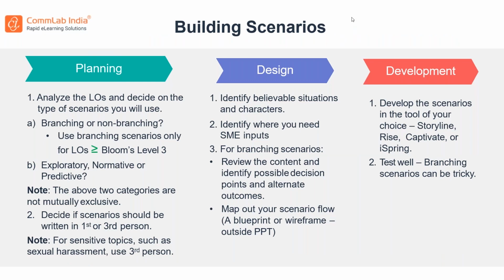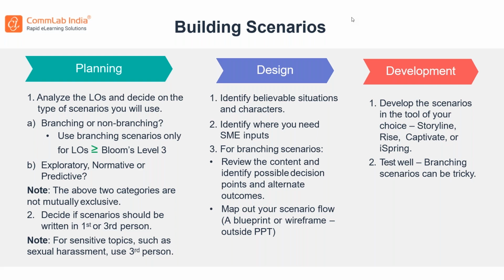How to Build Engaging Scenario-Based eLearning Courses?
Are you looking to create engaging scenario-based eLearning courses? In this educational video, we'll guide you step by step on how to build interactive courses that provide a real-world experience for your learners. Discover the power of scenario-based learning and learn how to create a virtual environment that allows learners to navigate through various situations. Join us and learn more about the benefits of scenario-based eLearning courses. Don't miss out on this opportunity to take your eLearning to the next level!

Practical learning always has an upper hand when compared to any other learning in any sphere of life. Similarly in corporate training, scenario-based learning is one such approach that assures learning through practice without any repercussions.

But how to design and develop an effective scenario based eLearning course? By following few easy steps:

1. Choose your Audience

It’s really very important to know whom your want to target your learnings to. Their preferences and styles of learning will really help design a situation from which they can learn and meeting their learning needs.

2. Understand the Learner’s Need

Communicate with the learners and get an idea of what they want to learn from the course. The eLearning course should then be able to teach them even to tackle the trickiest of situations at work.

3. Create Learning based on Learning Needs

A successful eLearning course is created based on ideal learning objectives. The purpose of the training must be clearly defined in order the scenarios developed to be effective.

4. Select an Ideal Format

Various types of scenarios are suitable for various learning purposes. Similarly, different situations require different type of scenarios like problem-based scenarios, game-based scenarios and more.